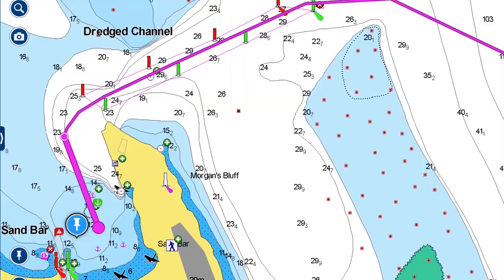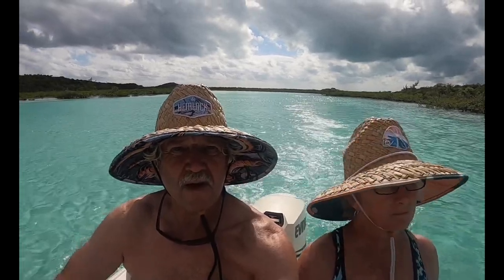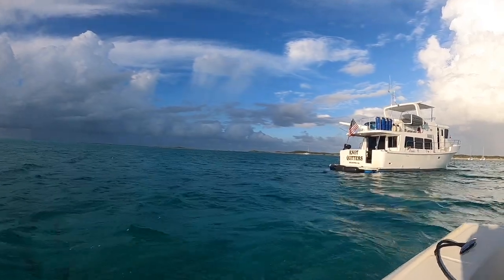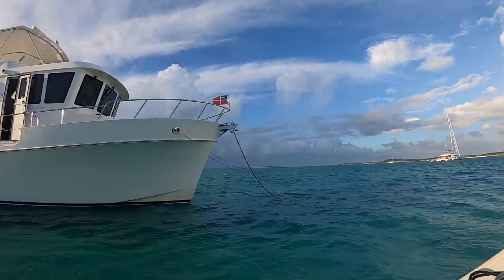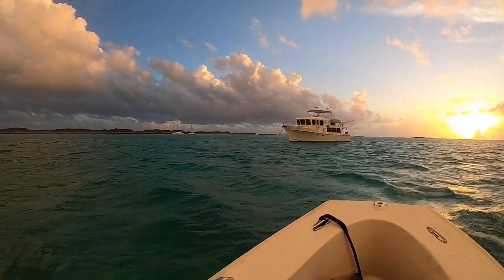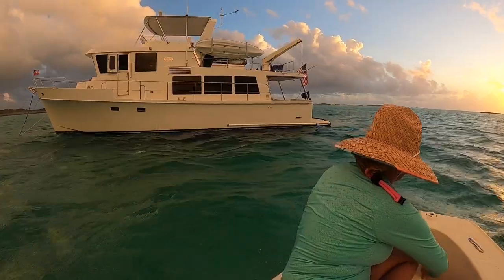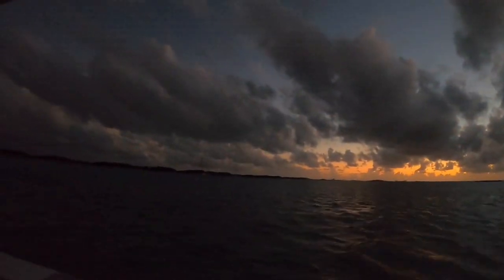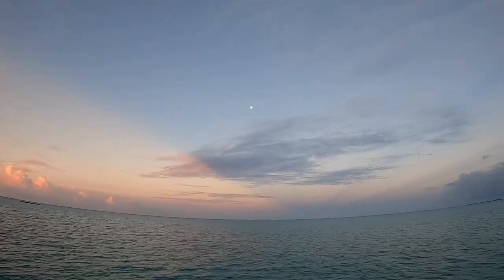CRUISING TO SHROUD CAY IN THE EXUMAS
CRUISING TO SHROUD CAY EXUMAS